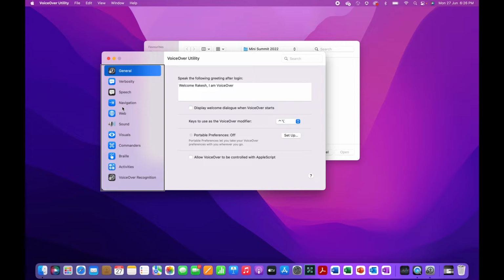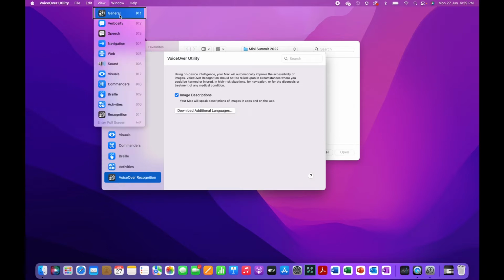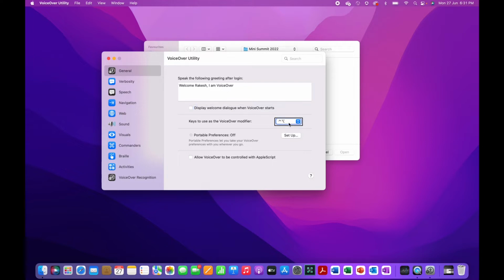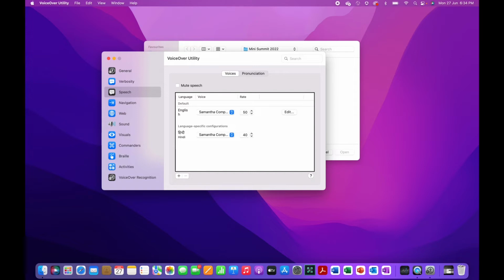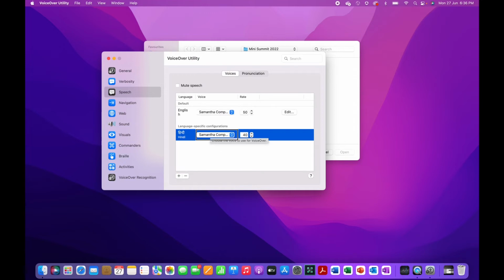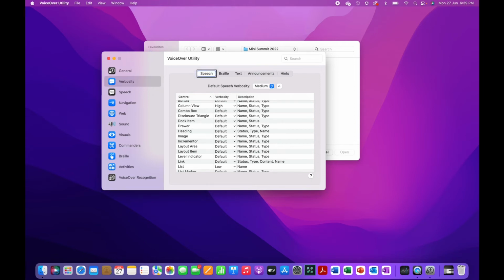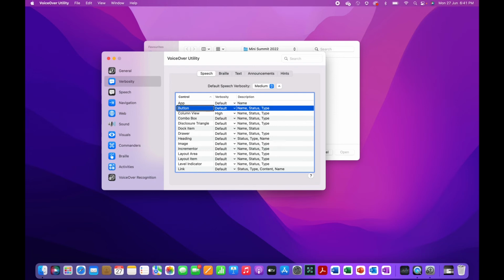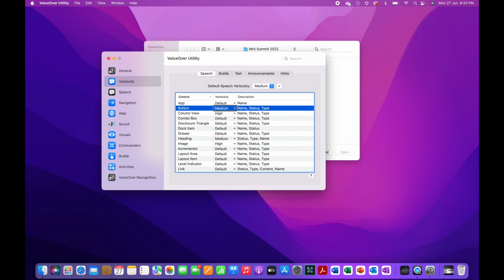Lesson 6 : VoiceOver Utility : Using Mac with Voiceover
Voiceover is a screen reading software built into Apple Mac computers. This feature is used by blind and visually impaired Mac users. In this lesson, I have explained how to customise the settings of voiceover. The feature that allows voiceover customisation is called VoiceOver utility.
Using VoiceOver utility, users can change the language, voice, speed of speaking and many more.